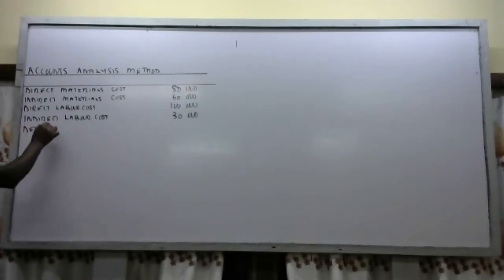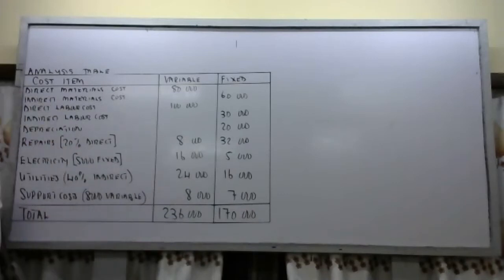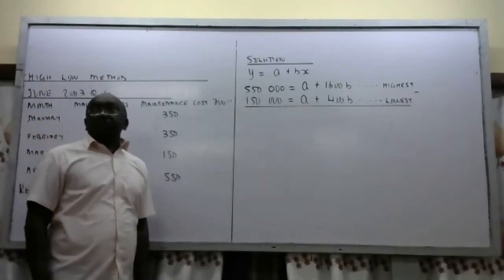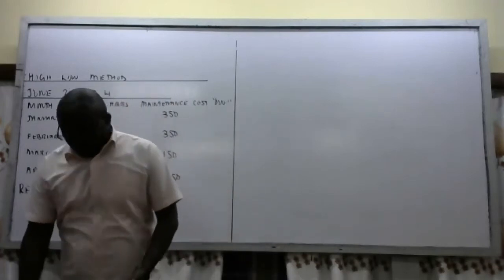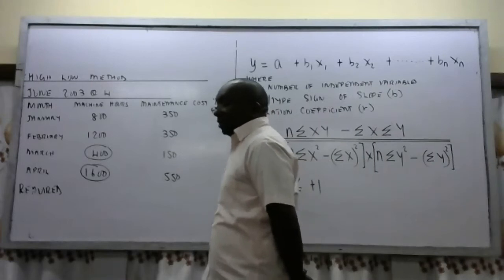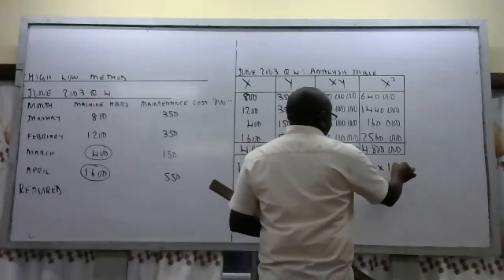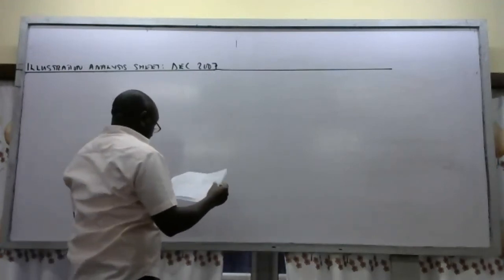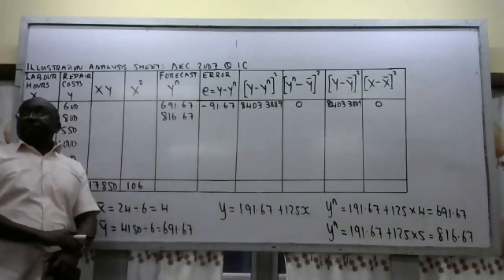ADVANCED MANAGEMENT ACCOUNTING ON 5 06 2021 SATURDAY